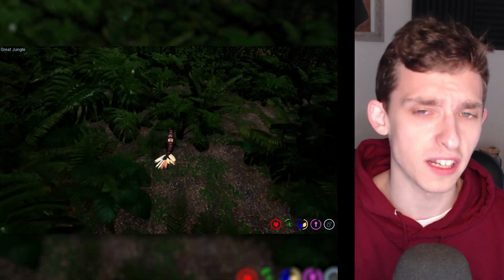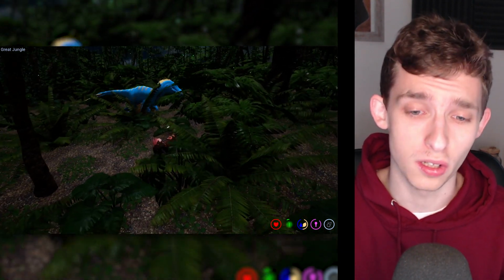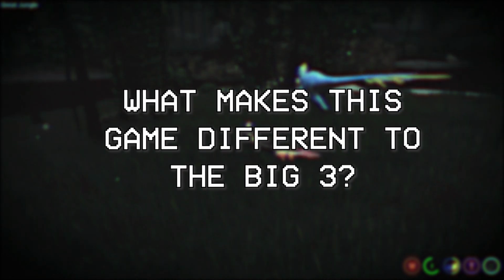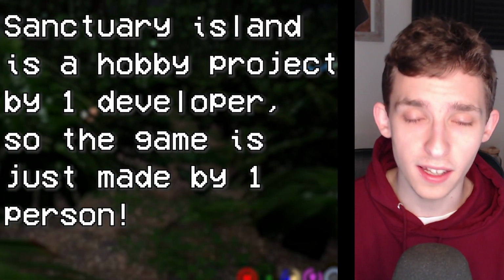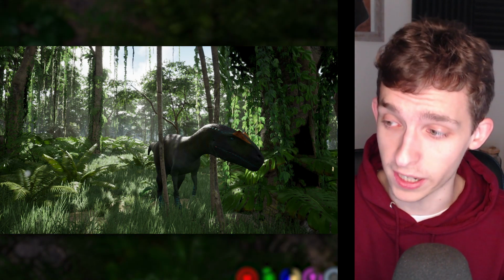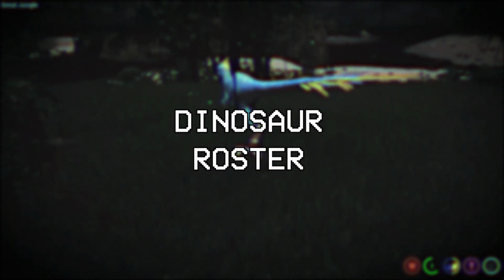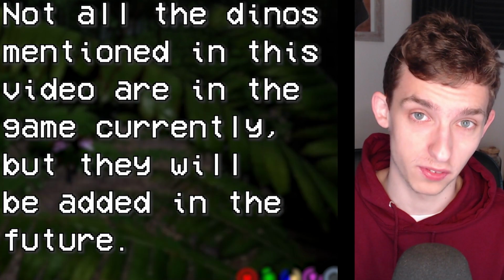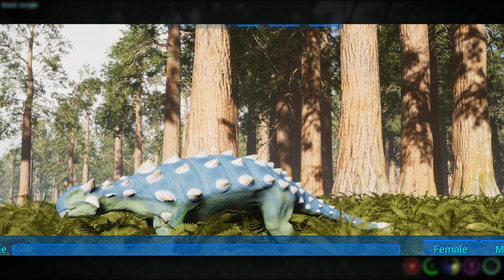NEW DINOSAUR GAME OUT NOW! | Sanctuary Island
Today we are looking at a brand new dinosaur sandbox survival game called Sanctuary island, with what seems like beasts of bermuda style customisation, this is an interesting game made by 1 developer and 1 developer only, as a hobby project!

So, a solo developer made a dinosaur game, and truthfully its not to bad.

Timestamps:
00:00 - Intro
00:30 - What is the game
02:45 - Dinosaur Roster
05:00 - The Map
06:45 - Opinion / Outro

What is Sanctuary Island?
Sanctuary Island will be a Survival Sandbox game where you play as a Dinosaur of your choice.
While you explore the world you will meet other players who are also Dinosaurs, some will be friendly, some may try to hunt you down for food.
It will be a hard world, but nothing will be impossible.
You may find a group which increases your chance of survival, all while learning about the secrets of the world and discover its mysteries.

I hope you enjoyed! Have a great day!